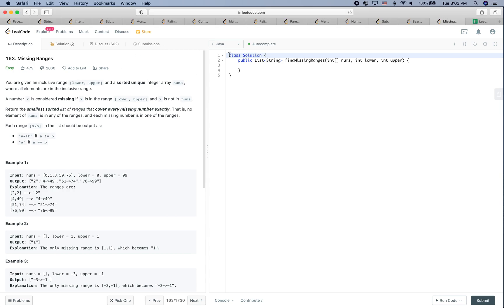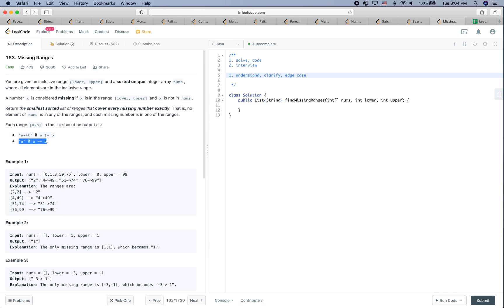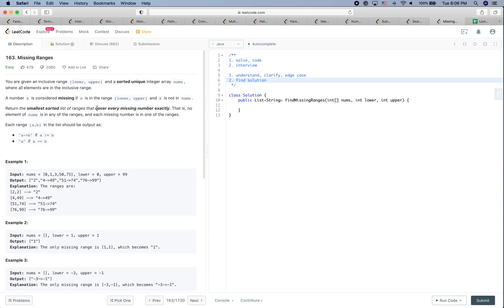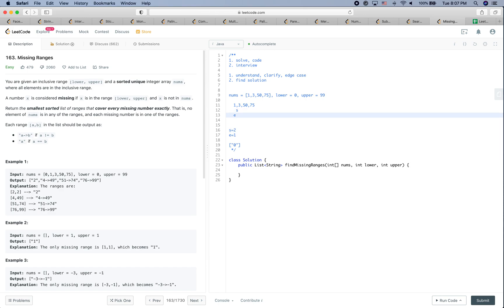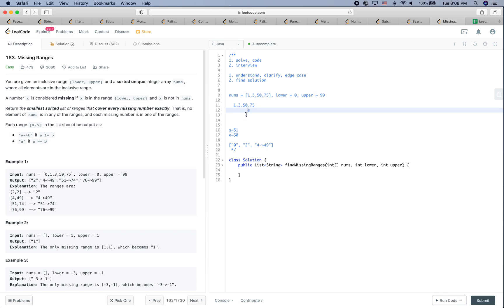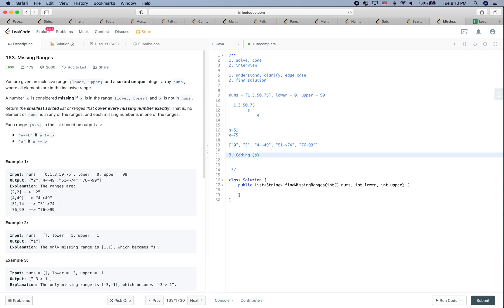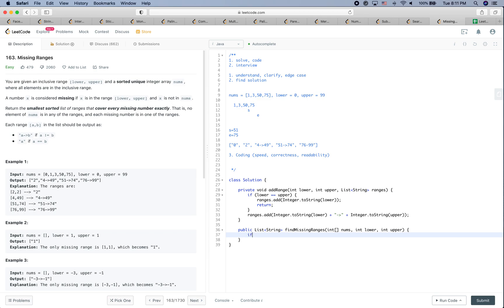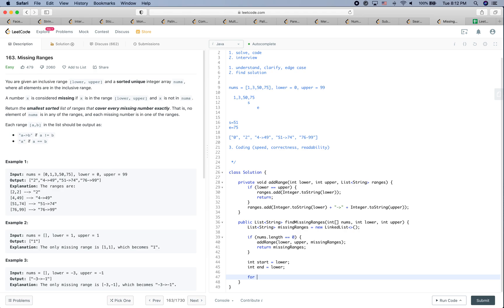Google Coding Interview Question | Leetcode 163 | Missing Ranges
In this video, we introduce how to solve the "Missing Ranges" question which is used by big tech companies like Google, Facebook, Amazon in coding interviews. We also cover how to behave during a coding interview, e.g. communication, testing, coding style, etc.